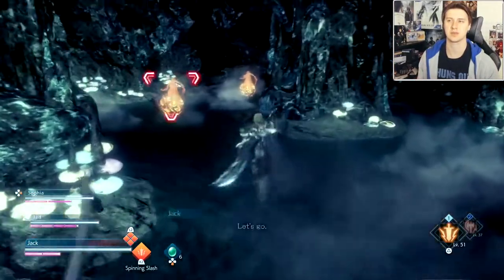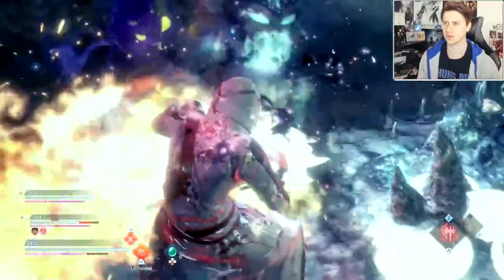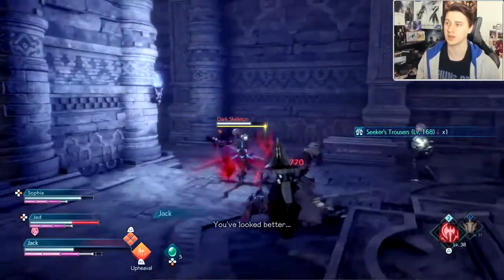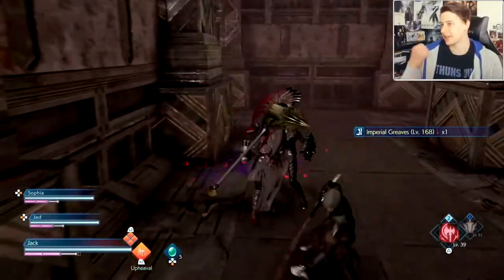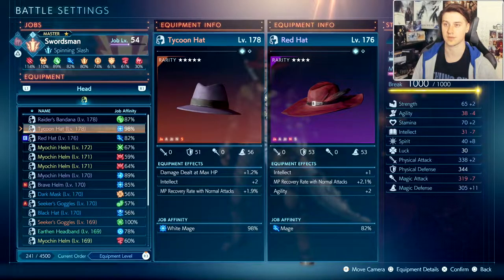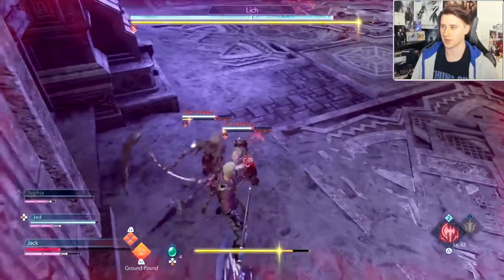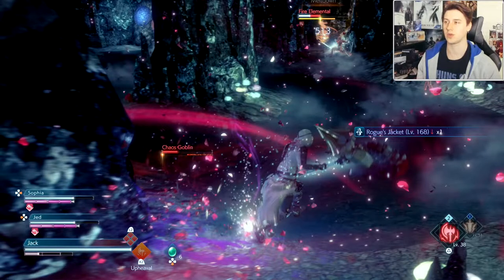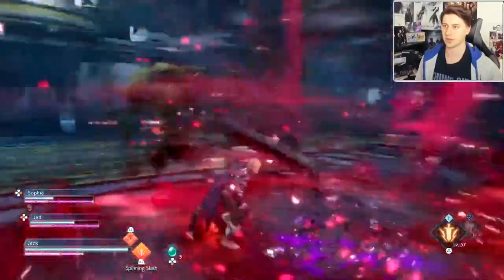Stranger Of Paradise FF Origins-Platinum REVIEW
After spending a month and a half playing Stranger of Paradise, I decided to do my own review. As a longtime FF fan and action game fan, I felt this game spoke to me from the gameplay and nostalgic standpoint. I enjoy the game and hope you enjoy my review! CHAOS!